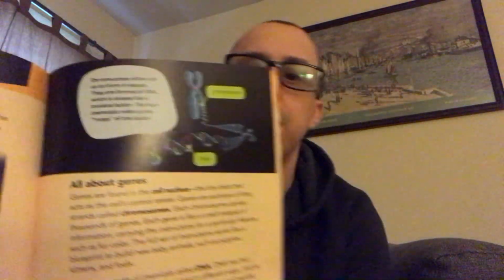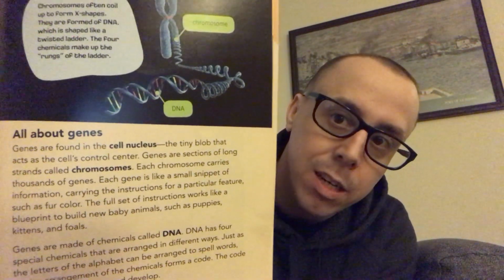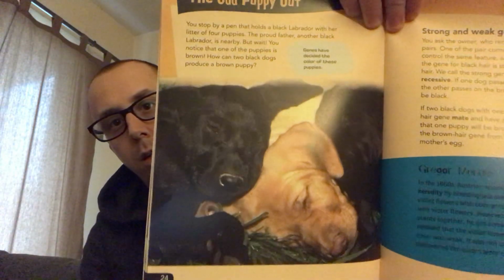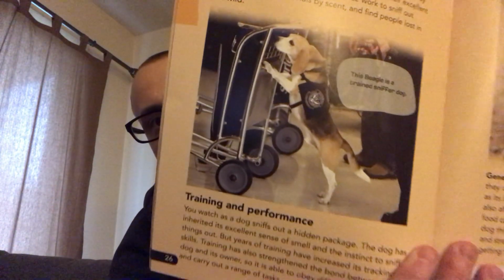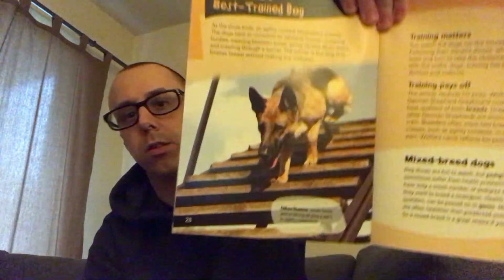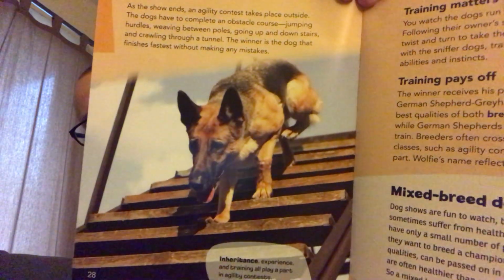Why is My Dog Bigger Than Your Dog? Final Day